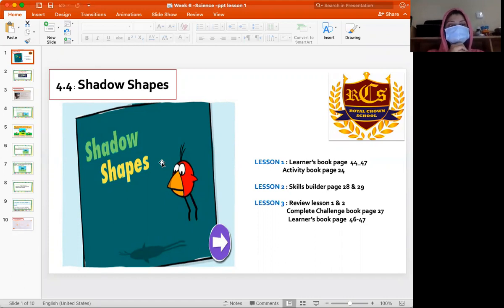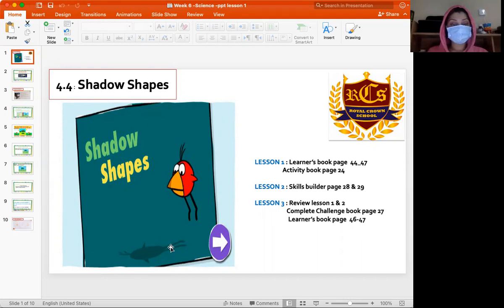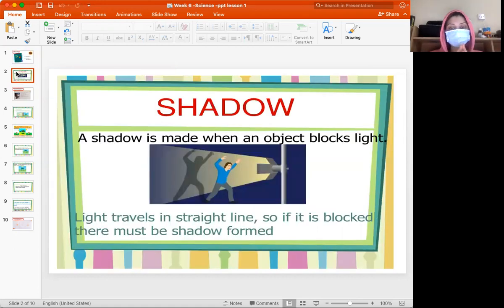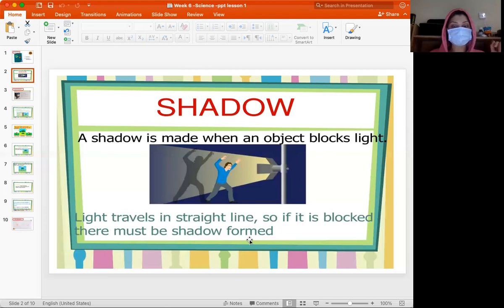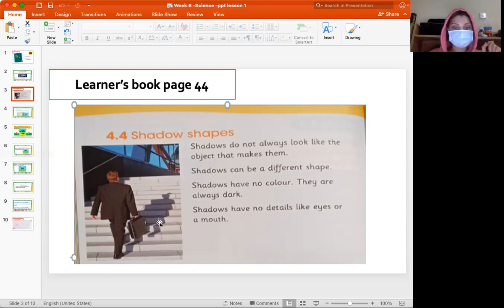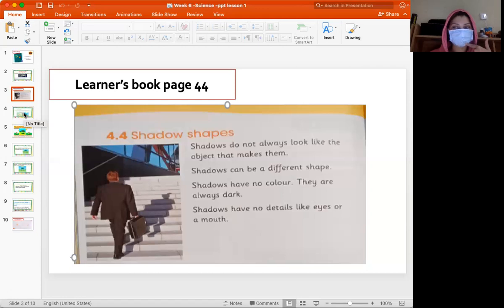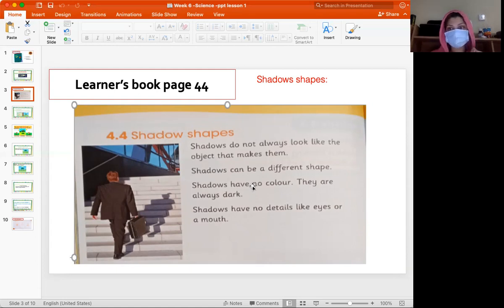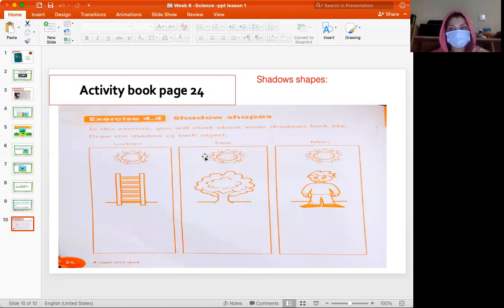Science making shadows y2#1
Grade 2A: Science making shadows